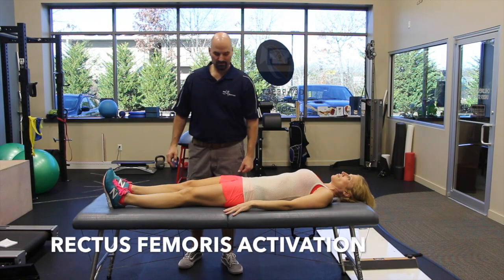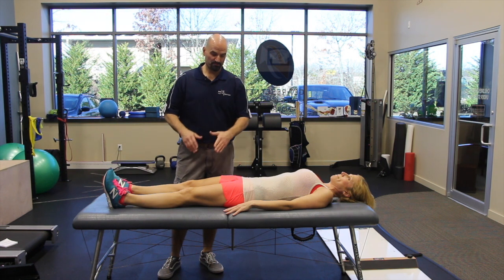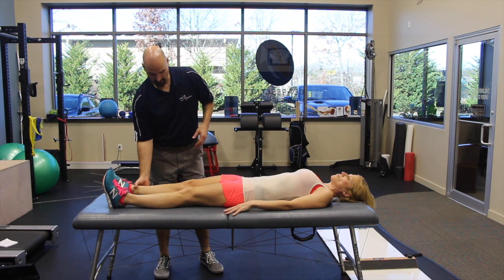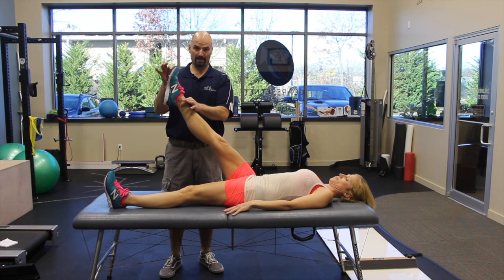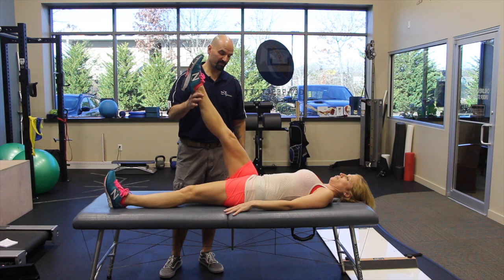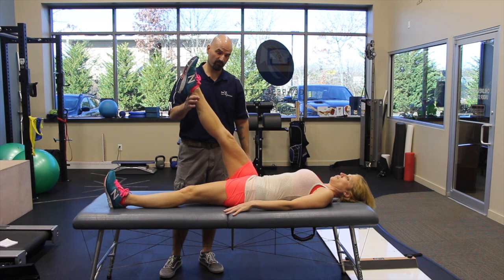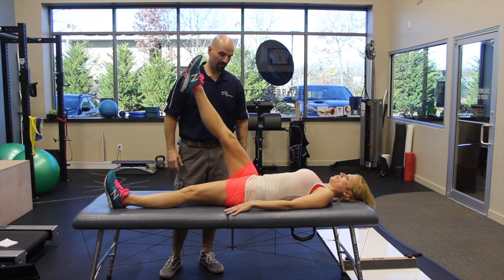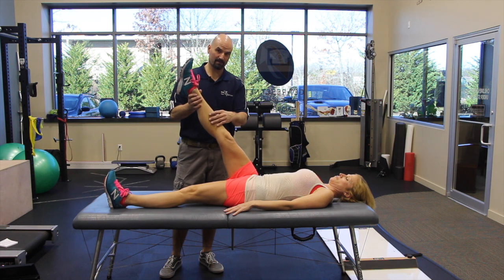Rectus Femoris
Often underperforming in athletes this muscle is critical to the running gait.  Keep your foot and neck relaxed.